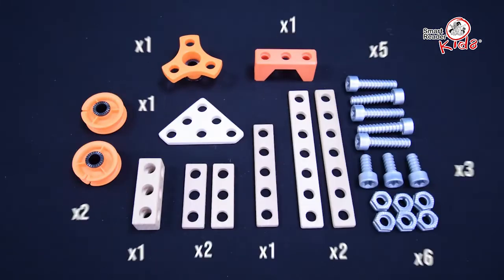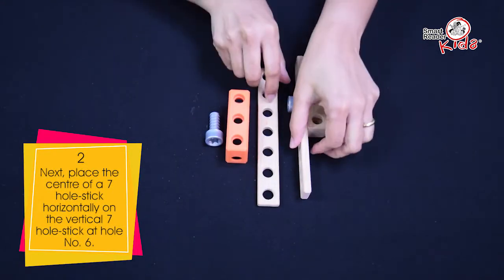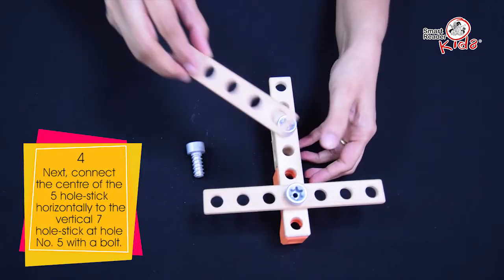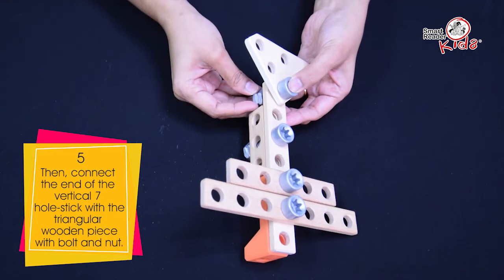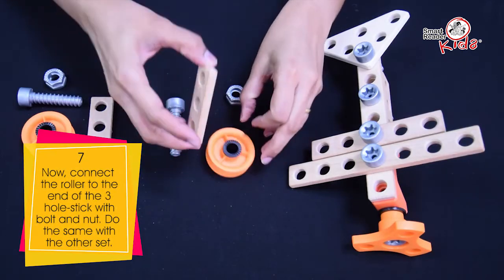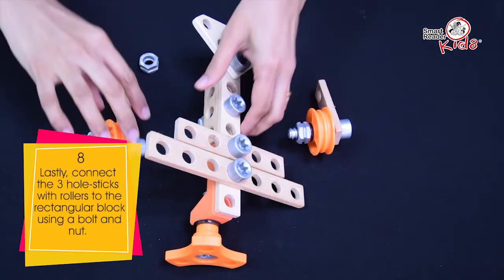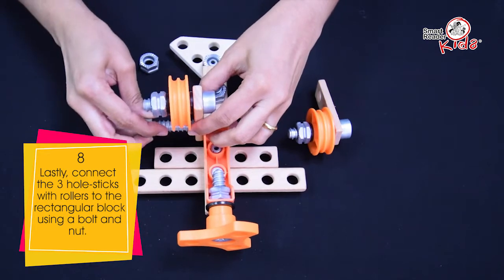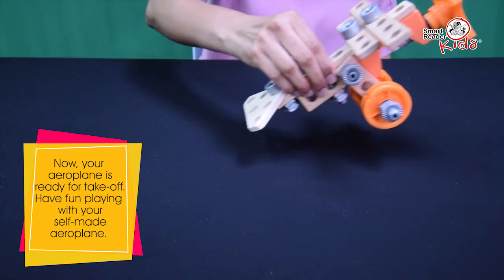STE(A)M Education - Aeroplane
STE(A)M Education - Discovering the power of creativity.
Hello students. This time, we will show you how to make an aeroplane.